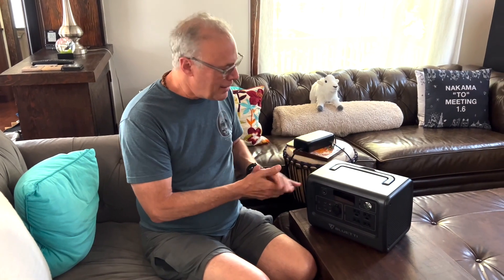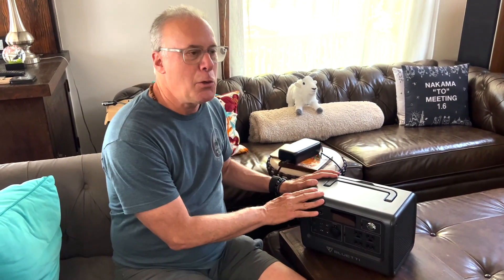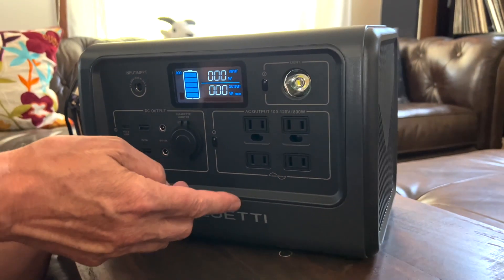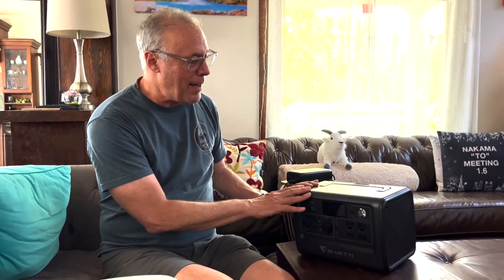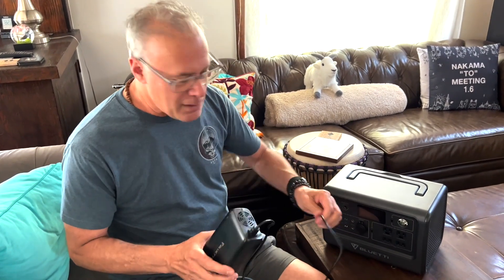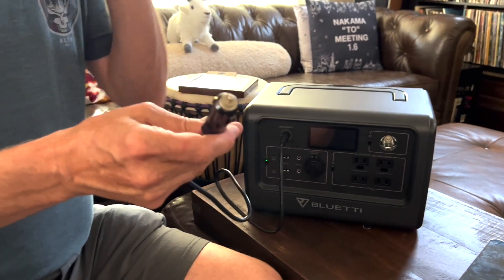Bluetti EB70S Solar Generator Review and Tutorial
Welcome to The RV Dummy channel! In this episode, Dr. Dave (The RV Dummy) shares with you exactly how to use the Bluetti EB70S Solar Generator!